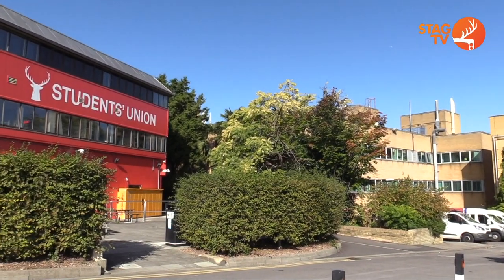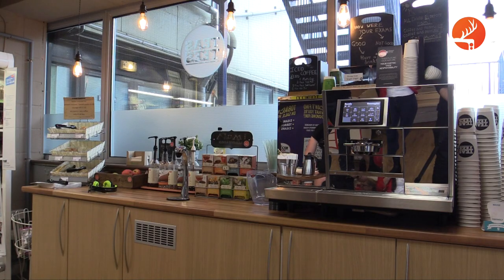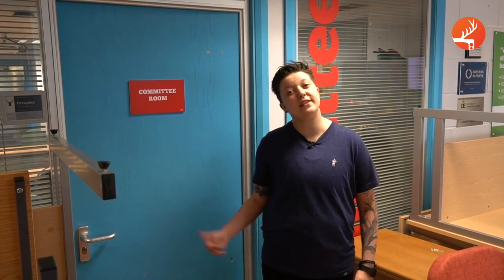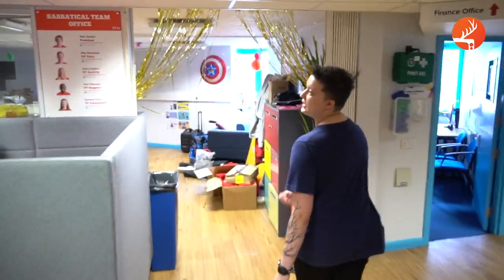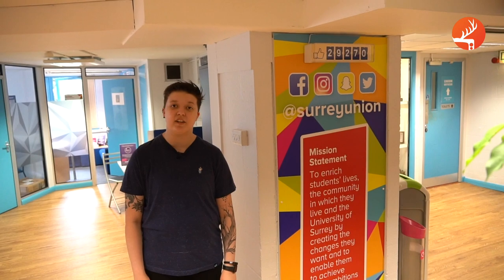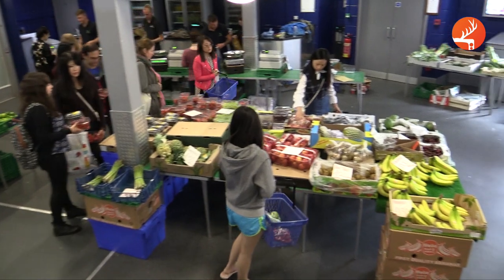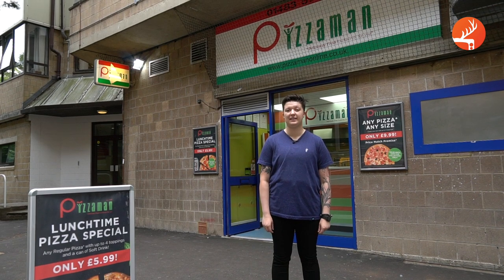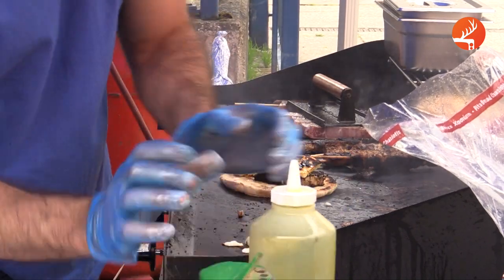Guide to the Students' Union